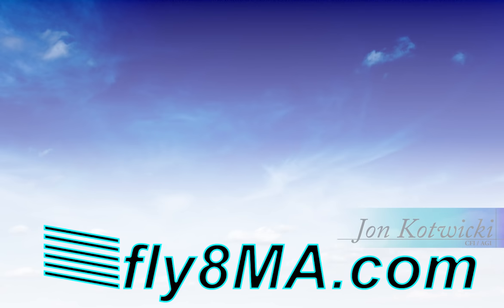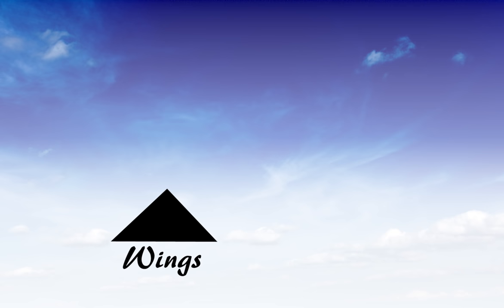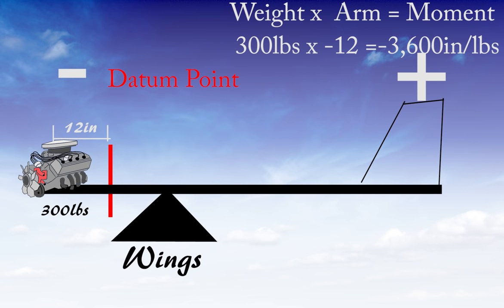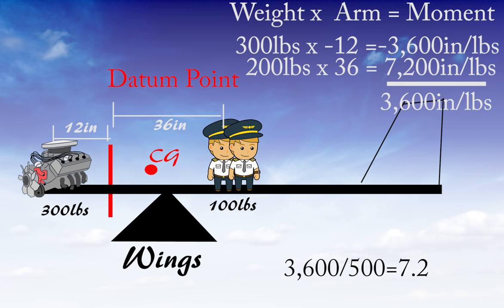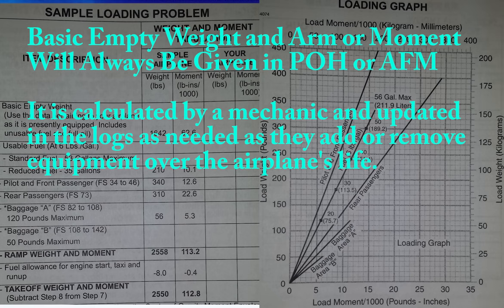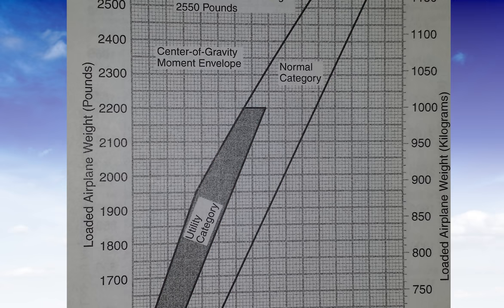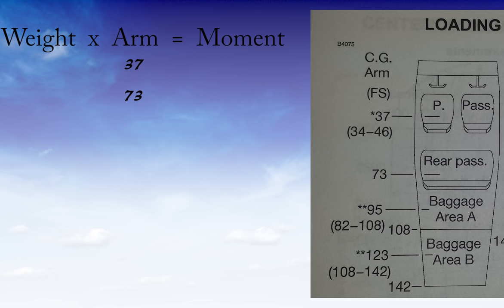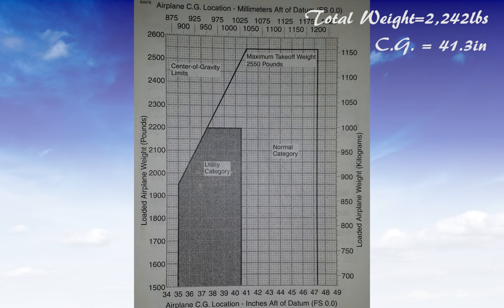Ep. 63: 2 ways | Weight and Balance | How To | With example problem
In this video we'll explain how weight and balance works, why it is important in our airplanes, and how to complete the weight and balance calculations yourself in the two easiest ways possible.

0:00- intro
0:42- basic idea of weight and balance
1:30- datum point
2:00- moment calculations
3:13- CG calculations
4:00- loading problem example

🛩️Private Pilot:
-Airspace
-Landings

🌦️Instrument Pilot Ground School:
-Airspace
-Rules and Regulations
-Systems

🛫Commercial Pilot Bootcamp:
-Maintenance Requirements
-Systems
-Airspace

-Tailwheel
-Crosswind Landings
-Weather
-Airspace
-Seaplane
-Sport Pilot
-Spin Awareness